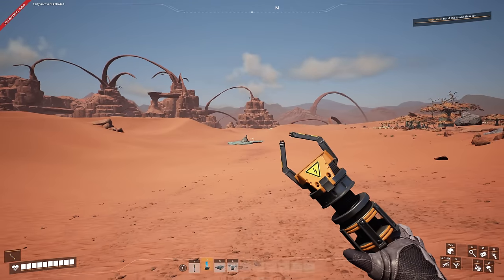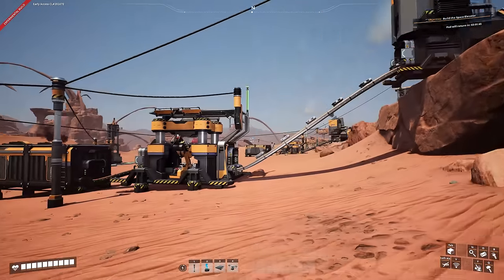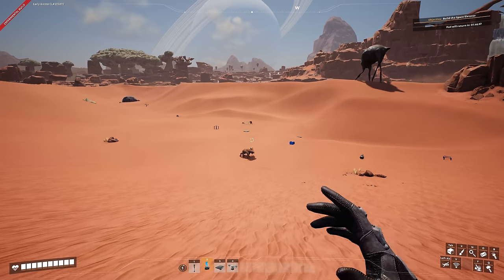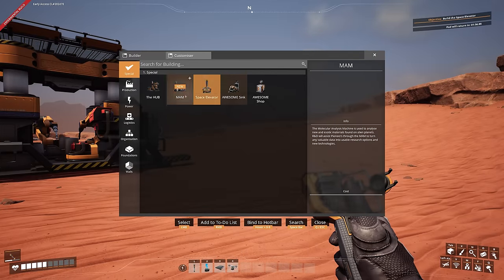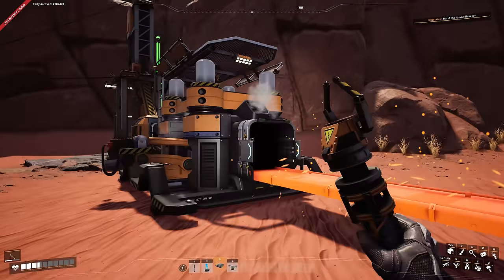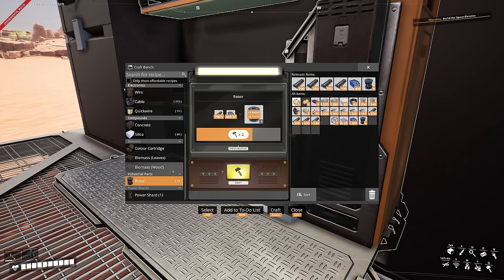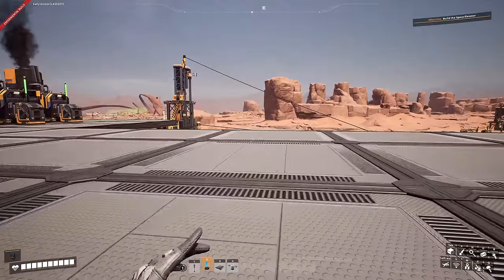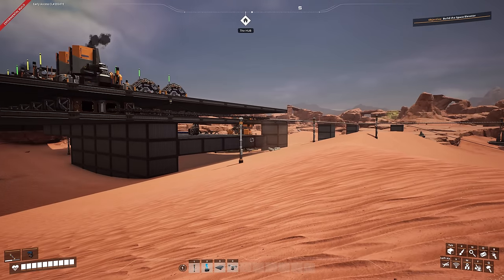GETTING STARTED!! Brand new save in SATISFACTORY Update 6 - Part 1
Welcome to Season 2 of the Lets Play series, where i will be creating a MegaFactory for the foreseeable future, i have over 10,000 Hours within Satistifactory since the release back in March 2019. The gameplay will hopefully help new players and maybe even help the experienced aswell. I want to deiver the content to everyone. So we can all gain a smile and enjoy the game for what it is.

** Satisfactory **
Satisfactory is a factory simulation game created by Swedish video game developer Coffee Stain Studios. It is a 3D first-person open world exploration and factory building game. The player, a pioneer, is dropped onto an alien planet with a handful of tools and must harvest the planet's natural resources to construct increasingly complex factories for automating all resource needs. The initial goal is to build a space elevator and begin supplying the company the player works for (FICSIT Inc.) with increasingly numerous and complex components for their unknown purposes.

** Intro/Outro Song **
TheFatRat - Origin